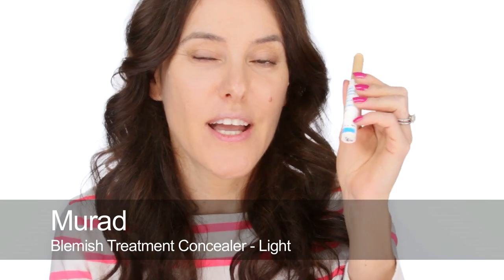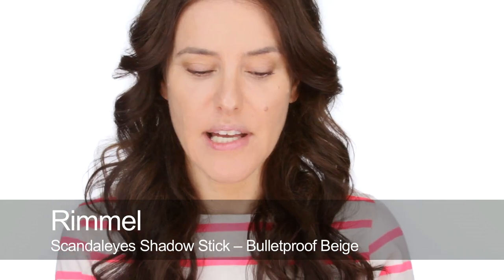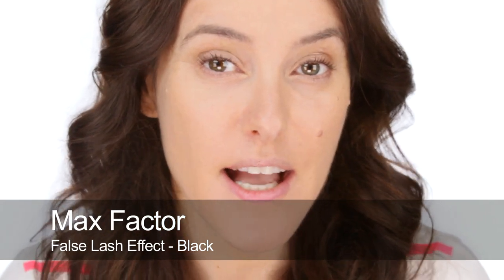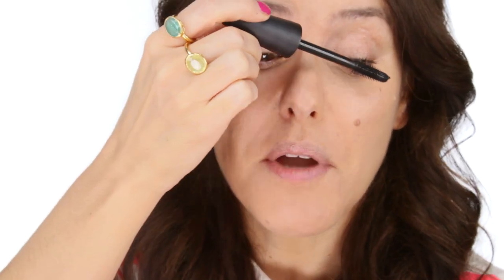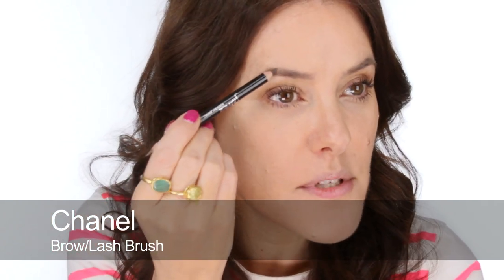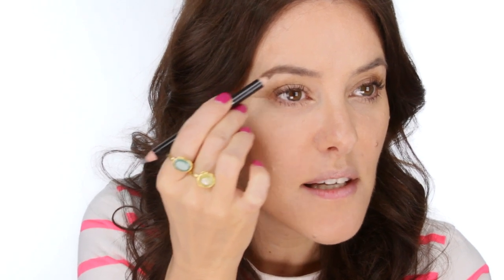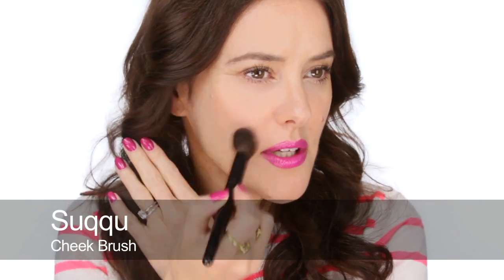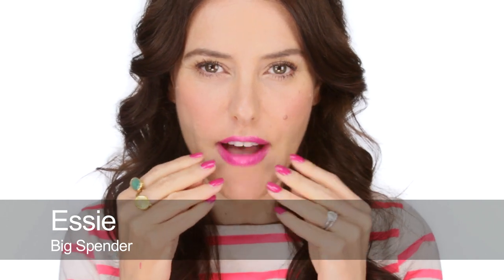Fuchsia-licious Bright Lip Makeup Tutorial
100% of advertising revenue is donated to charity.

This simple fresh-faced make-up look features the lipstick I was wearing in 2 of my foundationcourse course videos as so many of you loved the shade and asked what it was. Subtly glowing skin combined with a bright, candy pop lip makes this look perfect for now.

I've included a similar, more affordable lipstick to the YSL one I use here, you can find it on my X

The video about the 'lash lift' treatment I had is posted as a video response below if you are interested.